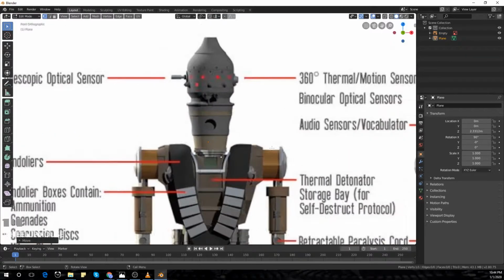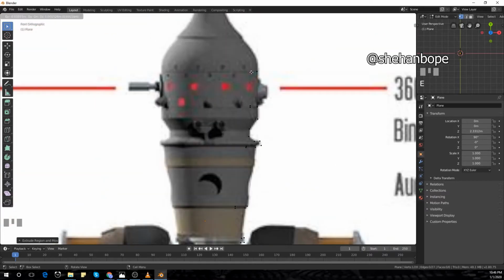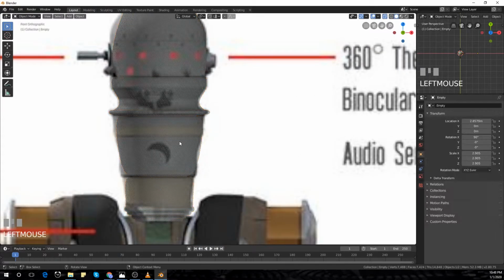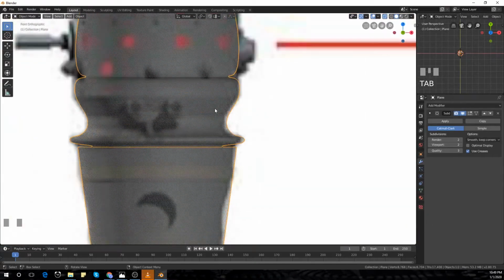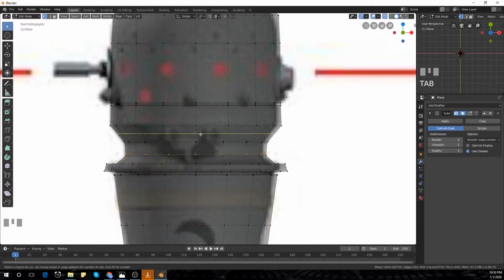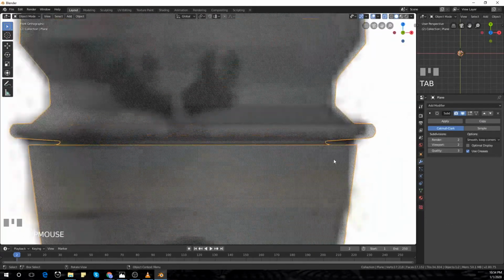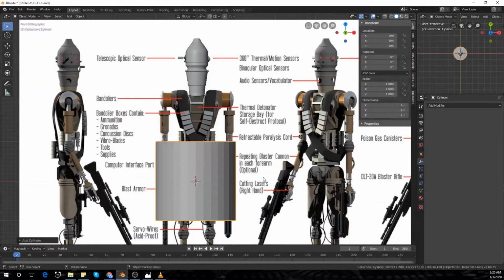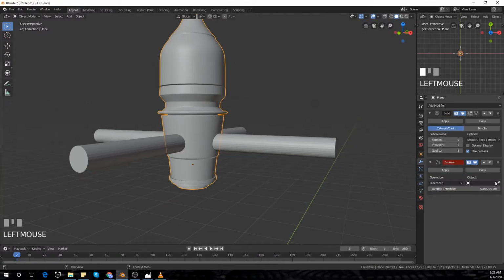Modeling IG-11 from the Mandalorianin blender (part 1)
Modeling IG-11 from the Mandalorianin blender. If you like this video please leave like and subscribe to this channel leave a comment and let me know if there's anything thanks for watching this video see you in the next one :

Character Modeling Series...